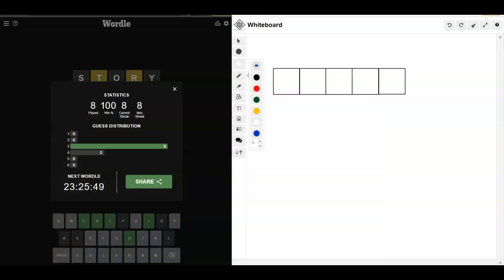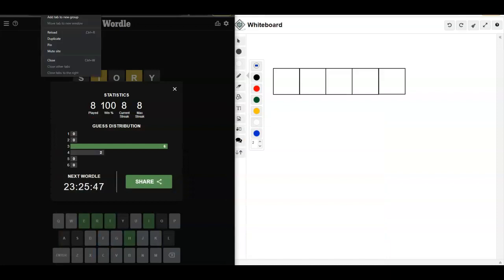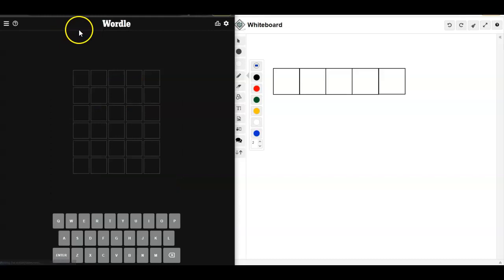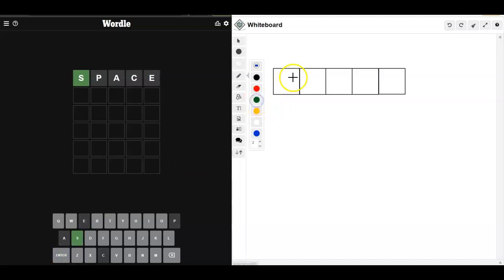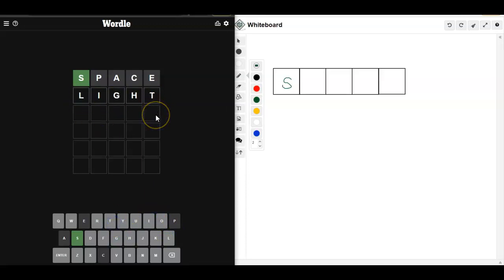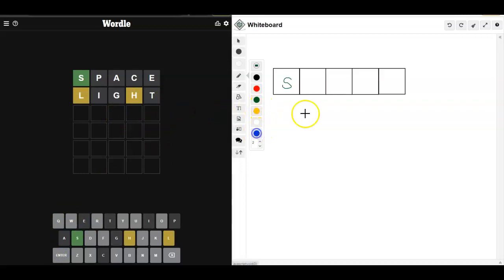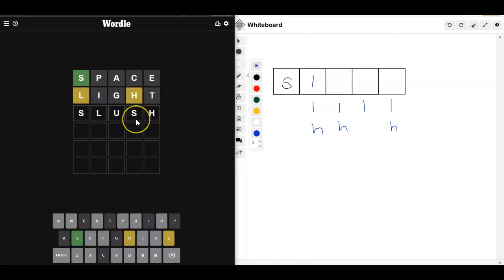SPOILER ALERT: Wordle of the Day for 3/22/22 ... Happy Birthday, William Shatner!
* Candy Crush ) and other games.